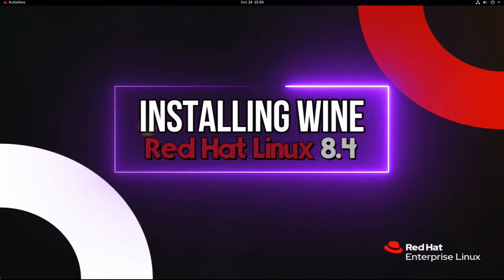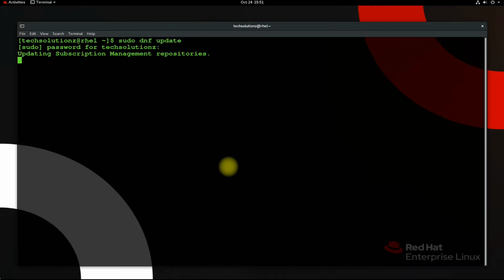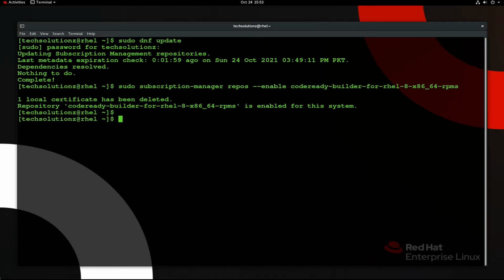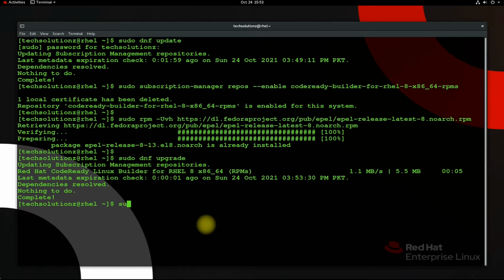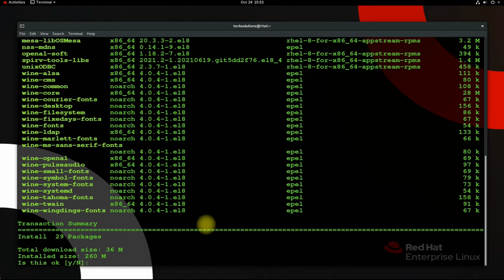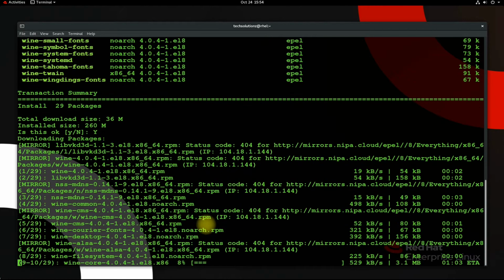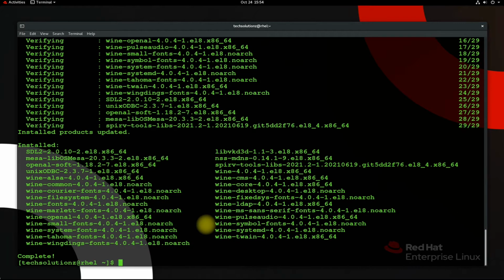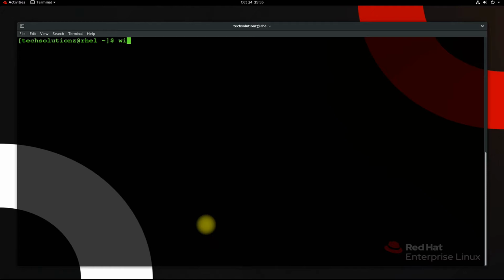How to Install Wine on Red Hat Enterprise Linux 8.4 | Install Wine on RHEL 8.4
How to Install Wine on Red Hat Enterprise Linux 8.4 | Install Wine on RHEL 8.4 | Wine on RHEL 8 | Want to Install Wine on Red Hat Enterprise Linux 8.4 ? Want to Run Windows Executable Apps on your Red Hat Linux ? Install Wine on RHEL 8.4 & Run Windows Apps on your Red Hat Linux easily. Stick with the RHEL 8.4 Tutorial & Install Wine on your Red Hat Linux to Run Windows Apps on your Linux.